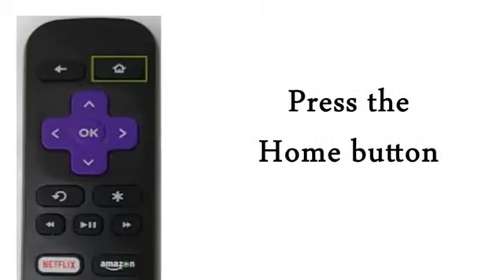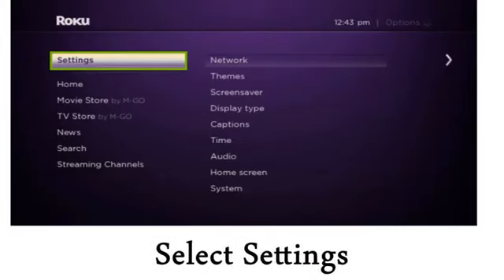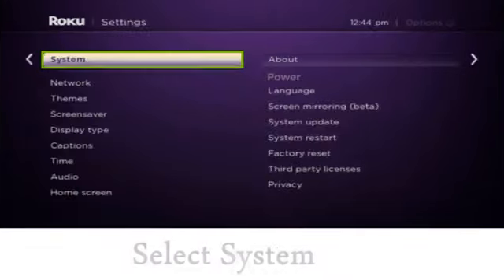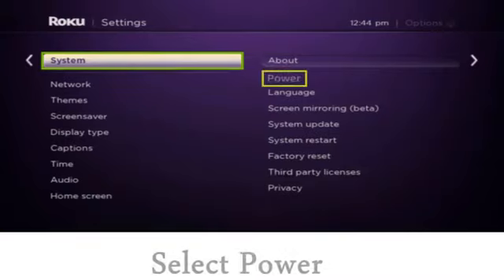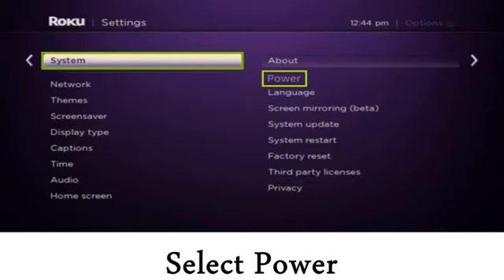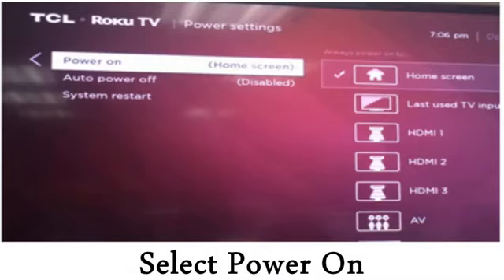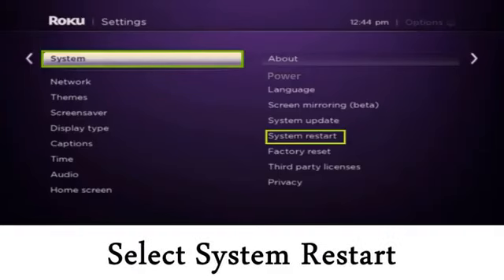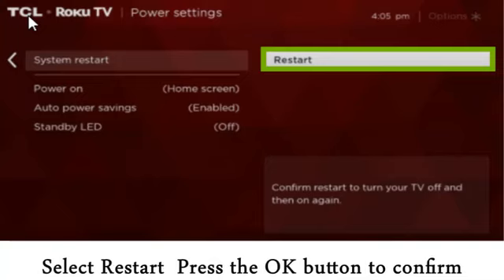How to Fix Issues with TCL Smart TV Apps TCL TV Common Problems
If apps are not working on your tcl smart tv (Hulu, youtube, and other apps are not working). See this video and get tcl tv problem solution for fixing app issues with TCL smart tv. tcl tv problem solution, tcl roku tv problems, tcl television problems, tcl tv common problems,tcl roku tv issues